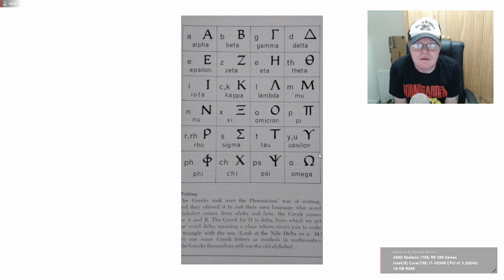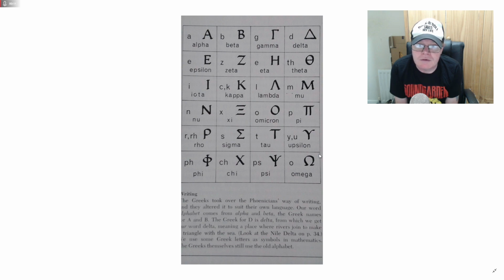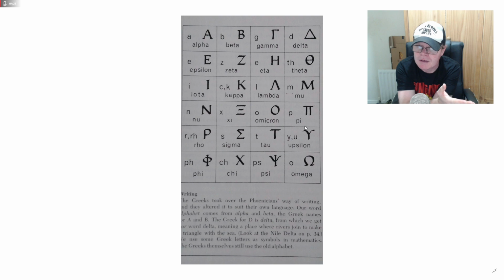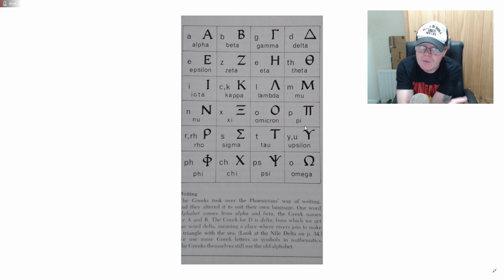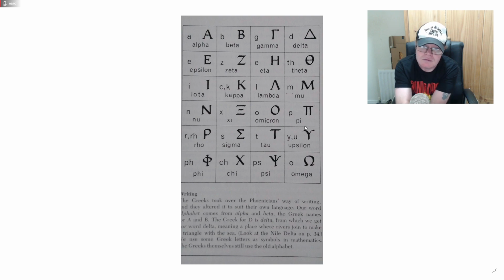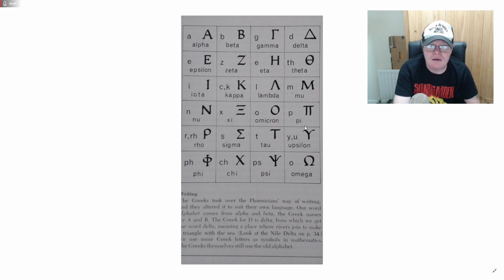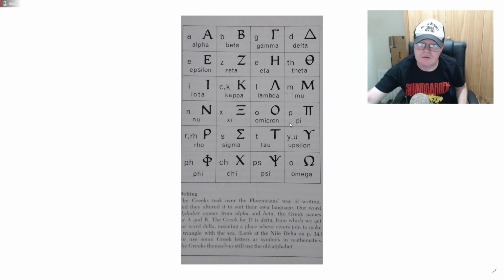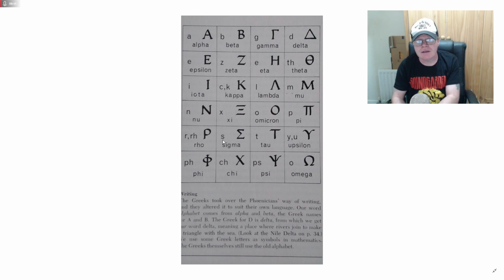Mandela Effect Greek letters mix up ?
Are companies getting it mixed up?